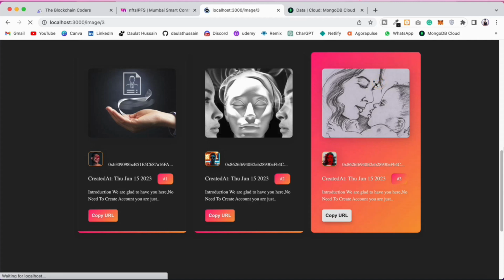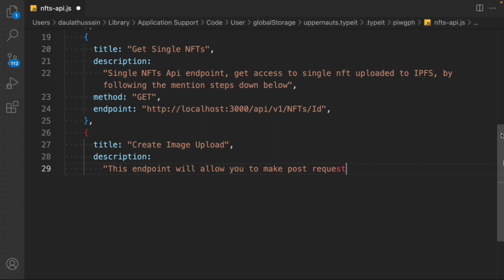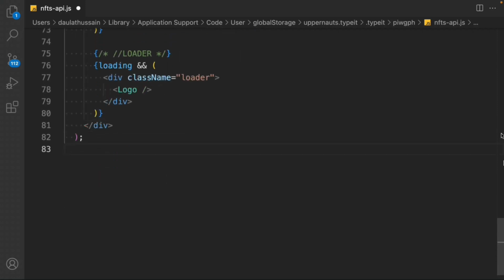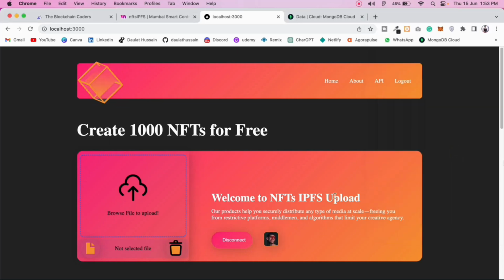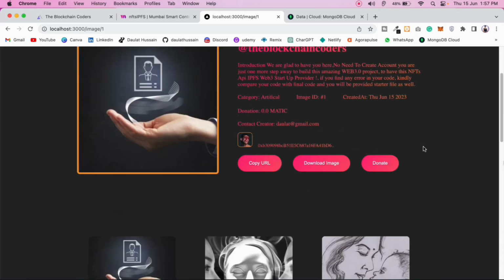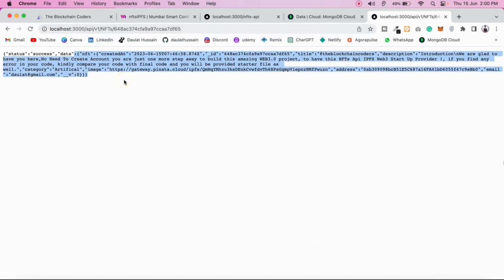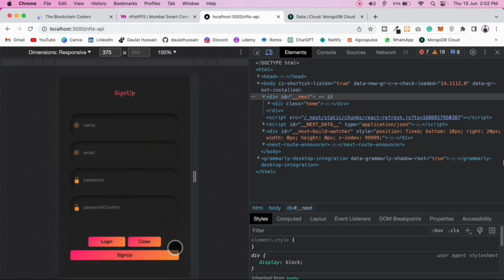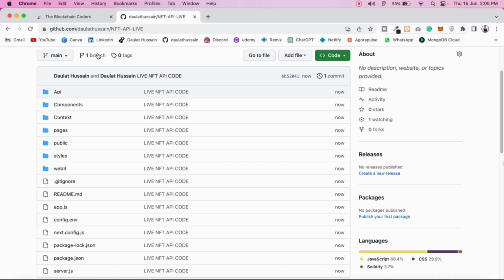API Detail Page & Testing React Detail Page | Building Web3 NFTs API Start-Up From Scratch | Part 23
API Detail Page & Testing React Detail Page

Workout Video: